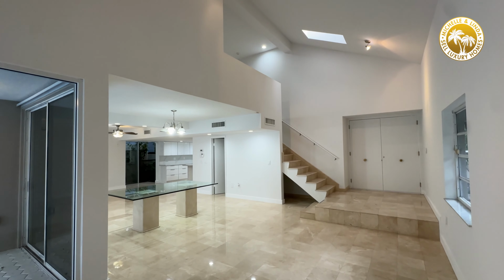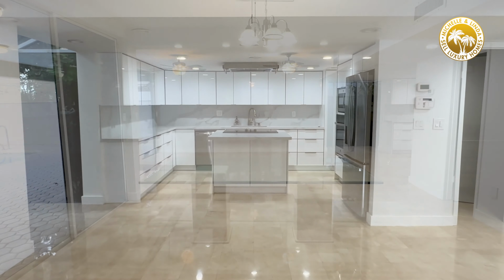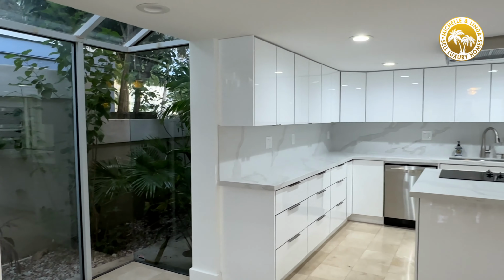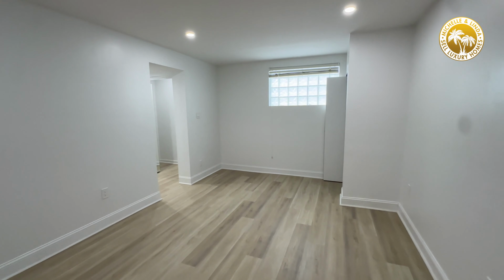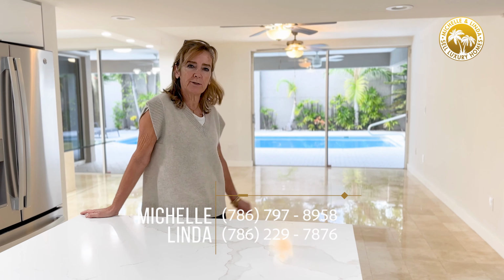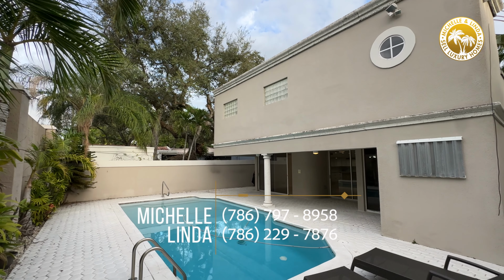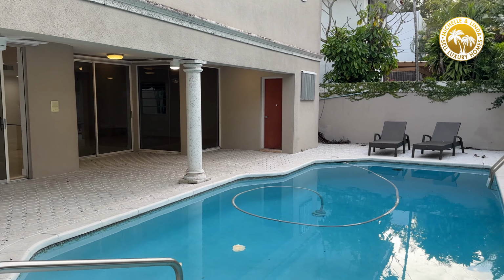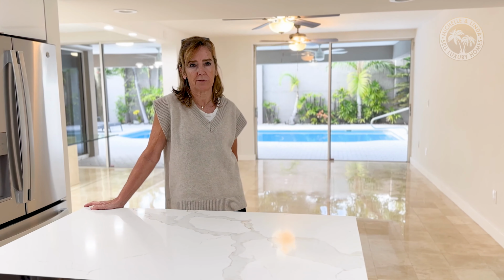FOR RENT 🏠 1769 Wa Kee Na Dr, Miami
🏠 FOR RENT!!! 🏠
$11,000/Month

Experience the ultimate luxury and comfort in this exquisite single-family residence nestled in the heart of Coconut Grove. This stunning property offers a unique combination of village charm and city convenience, just minutes from the vibrant Brickell and Downtown Miami. This updated 4-bedroom, 3 & 1/2-bathroom pool home features elegant marble floors downstairs and new wood-look ceramic flooring upstairs. The newly renovated kitchen and bathrooms add a touch of modern sophistication. The large and spacious living rooms provide ample space for family living and entertaining. This residence is a perfect blend of style and functionality, designed for those seeking a distinguished lifestyle.
2w